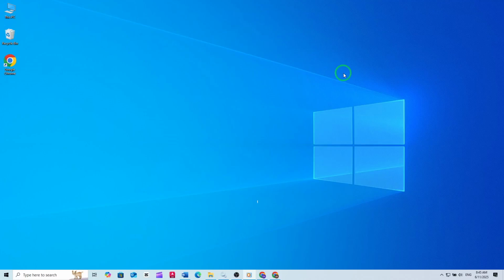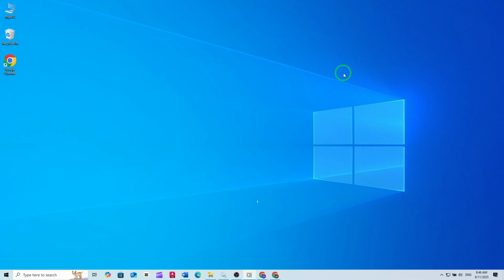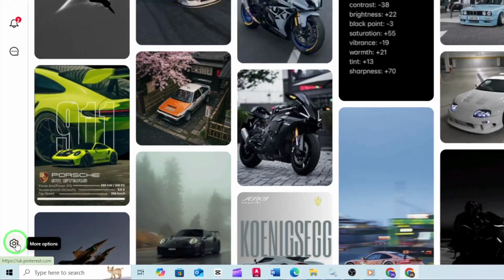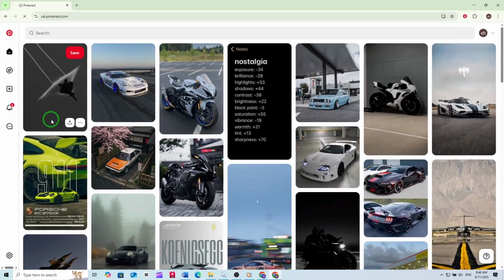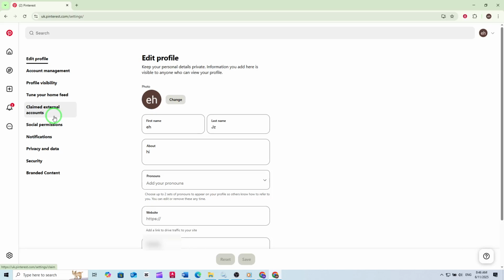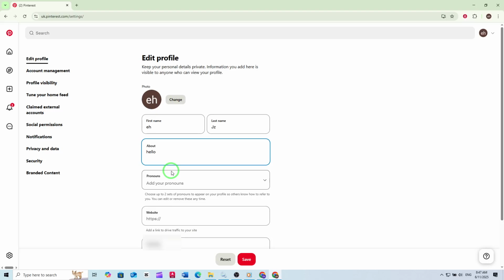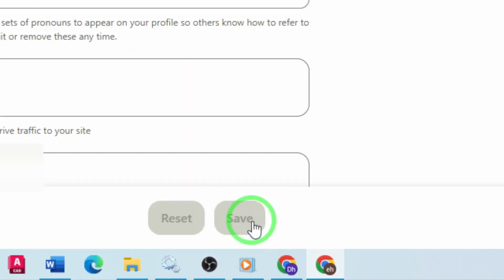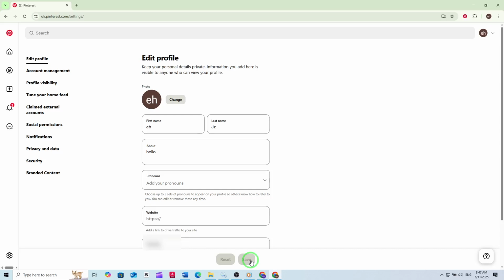How To Change your Pinterest About On PC (New Update)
Learn how to change your Pinterest About on PC with the latest update. This step-by-step guide will help you quickly update your profile information using the new Pinterest interface. Perfect for anyone wanting to keep their Pinterest profile fresh and up-to-date.

Follow these steps:

1. Open LinkedIn on your browser

2. Click Gear icon, from the left side menu

3. Enter to Settings, then Edit profile

4. Change your About, click Save

Chapters:
00:00 Intro
00:12 Soultion
01:05 Outro